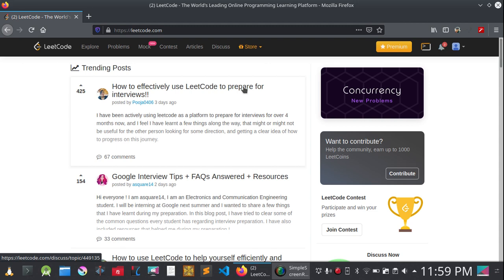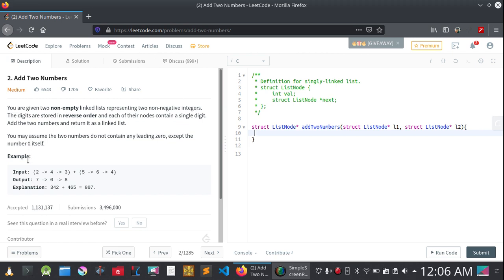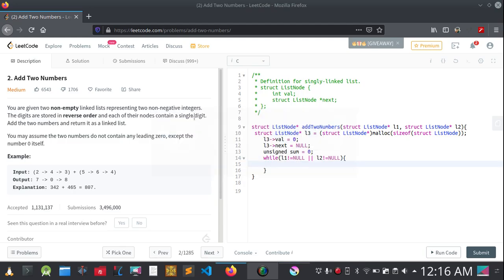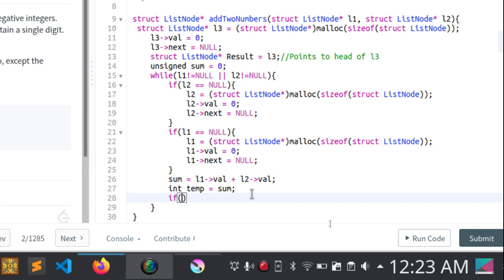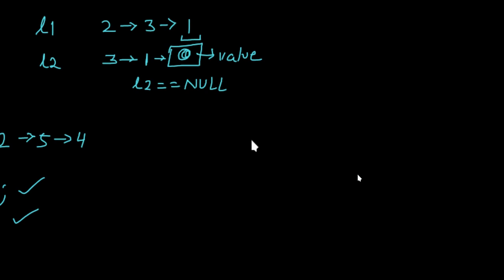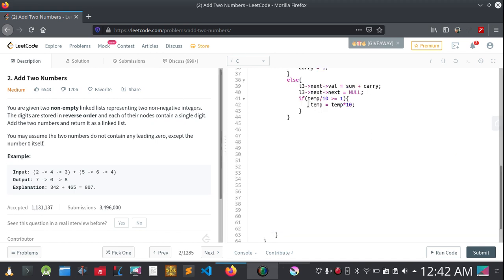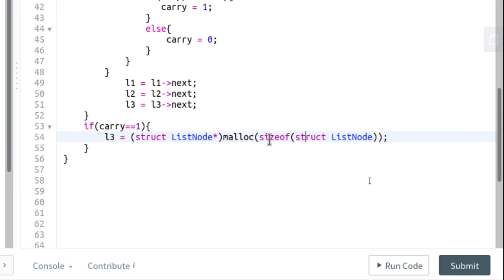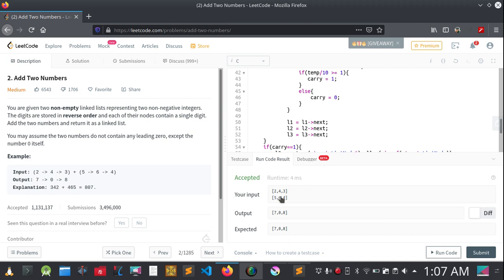Two sum leetcode problem competitive programming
In this video you will learn how to add two numbers using Linked list and also how to master competitive programming.